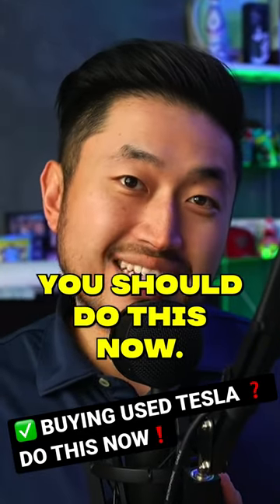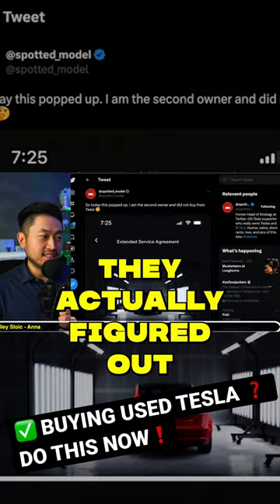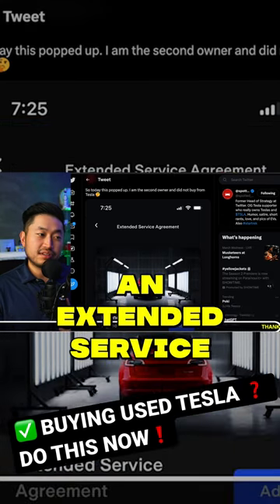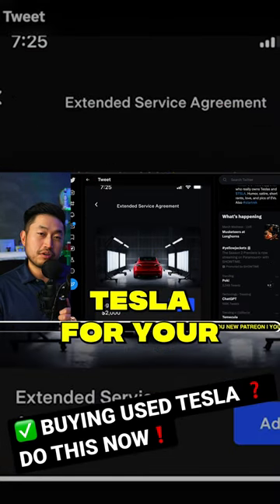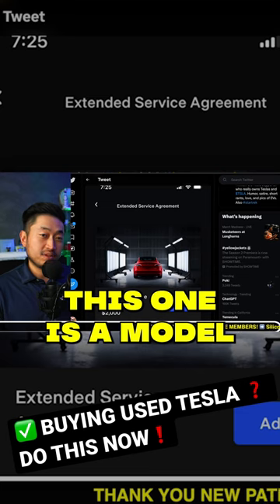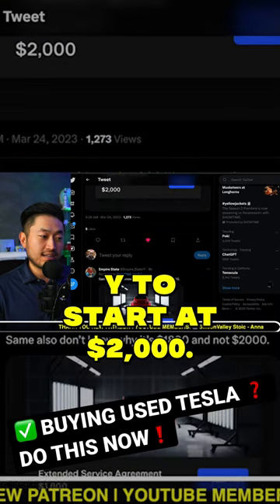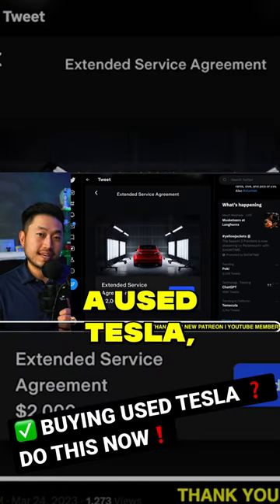✅ BUYING USED TESLA ❓ DO THIS NOW❗️